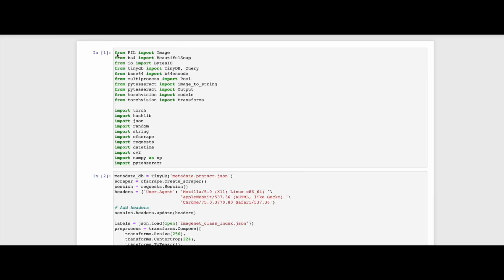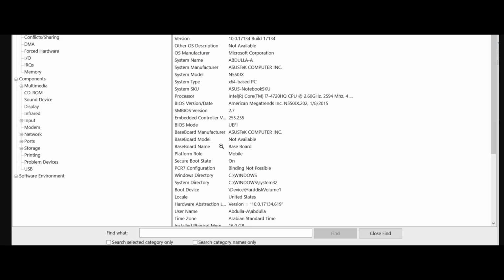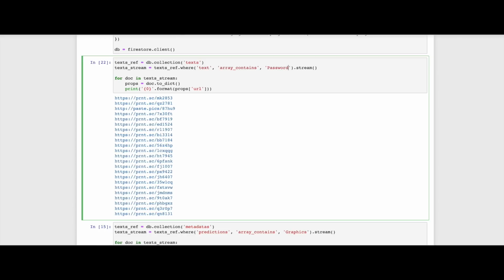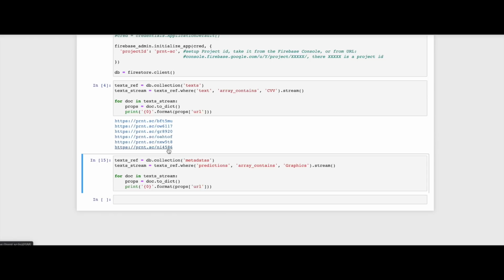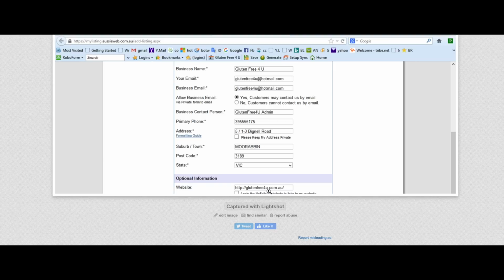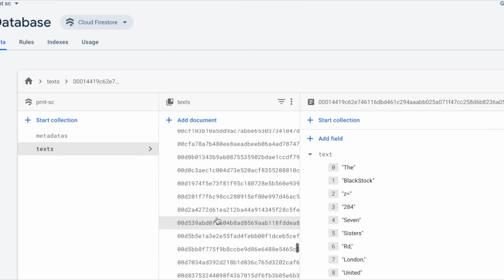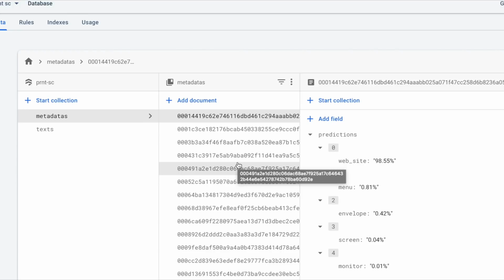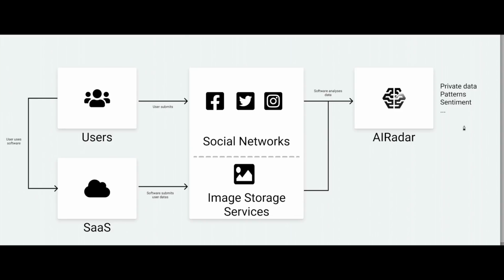Your data is not private / GDPR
Video about how and who can get your data insights, your passwords, your card numbers, and so on.

Don't have much time for audio and video editing, so sorry in advance.